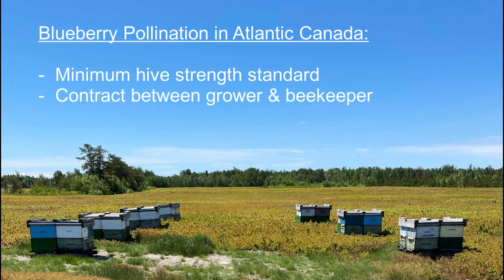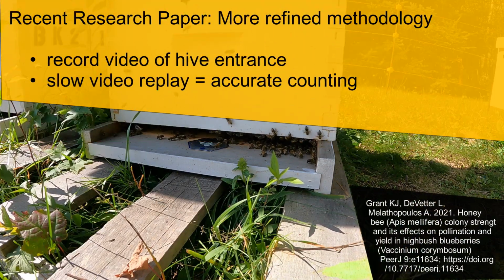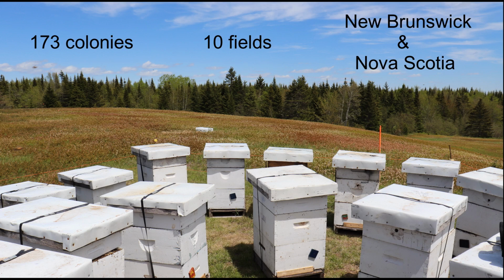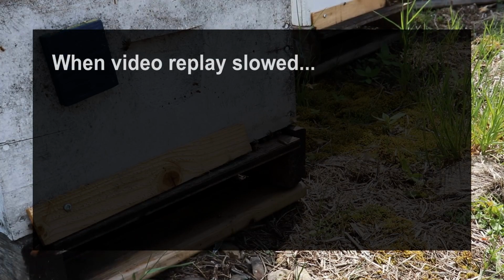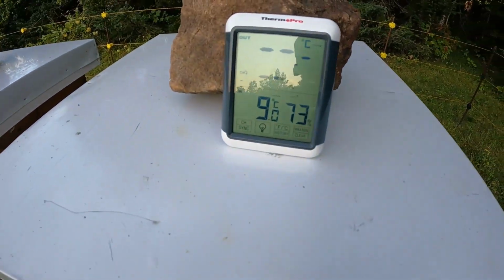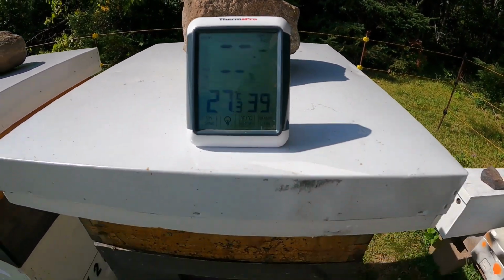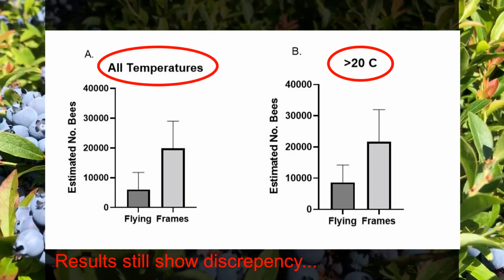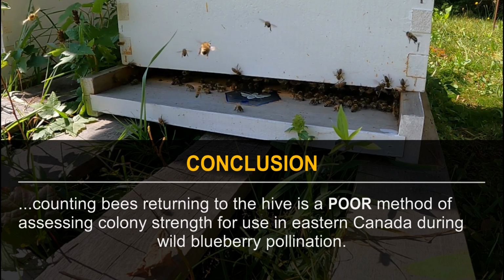Assessing Hive Strength Counting Flying Bees Returning to the Hive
The pollination industry in Atlantic Canada is largely a collaboration between honey beekeepers and wild blueberry producers. The most effective pollination services will be provided by hives that are of optimal hive strength for pollination, which is what ATTTA is exploring in our Pollination Education video series. There are established standards for hive strength in and around Atlantic Canada and these are highlighted in our video titled “Bees & Blueberries in Atlantic Canada – The Hive Strength Standard”. Hive strength can be measured in a variety of ways, and there is no ruling protocol within the Atlantic Canadian pollination industry. In this video, we present one method of measuring hive strength, which is to count flying bees returning to a hive. In our assessment of this method, we caution that it is reliable only under optimal circumstances for honeybee flight. Compared to internal inspections, counting bees returning to the hive is an inferior method of measuring hive strength in Atlantic Canada.